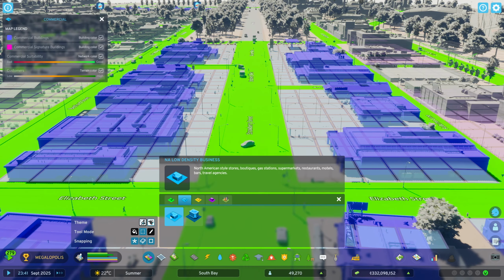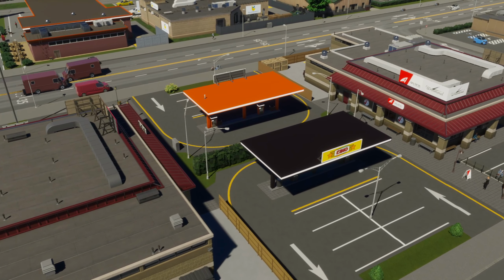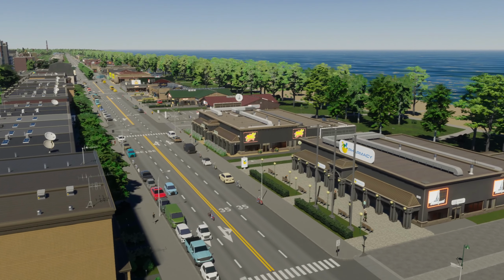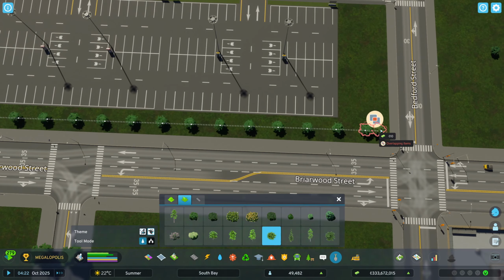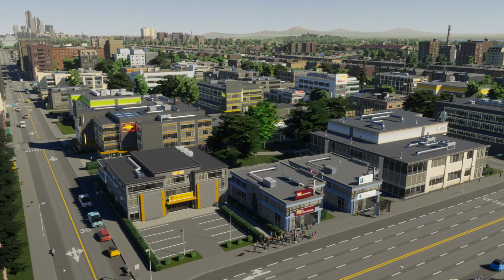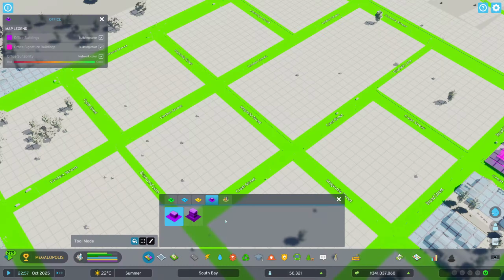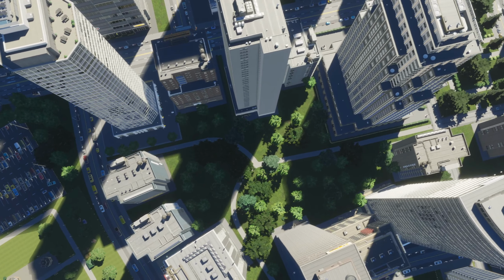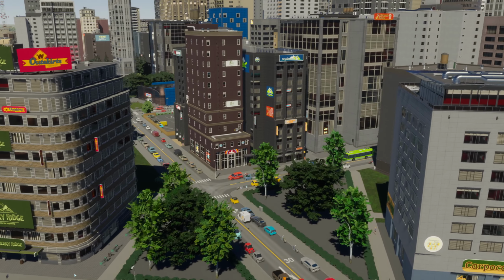How to Build a REALISTIC Commercial & Office Zone in Cities Skylines 2 | Realistic City Tips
🏗 To build realistic, organized, and well-planned Commercial and Office zones watch this video.

🏪 This is an in-depth explanation and guide on how to lay down Commercial and Office buildings to better connect them to your city, to the surrounding residential neighborhoods, and to give them a realistic look so they feel like they belong there.

🔽 Watch the other video tutorials: 🔽

🕑 Chapters:
00:00 - Intro
00:22 - Low Density Business
03:21 - Low Density Offices
04:27 - High Density Commercial & Office
05:59 - Outro